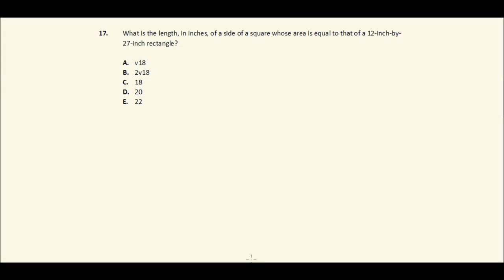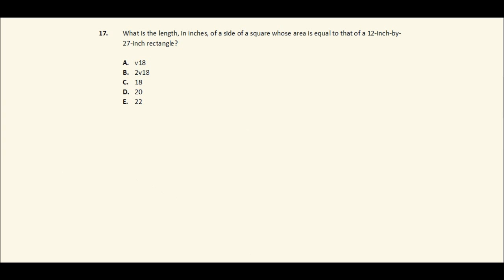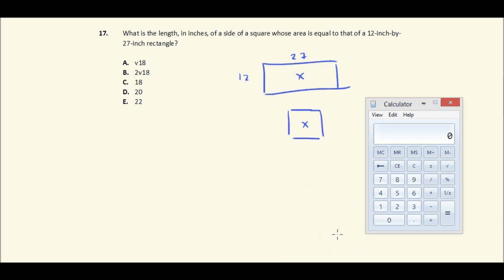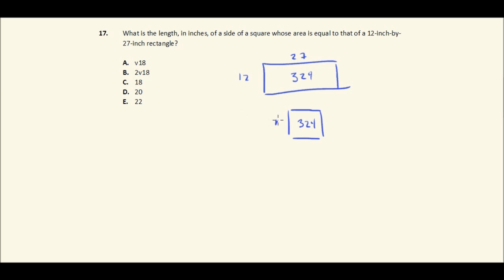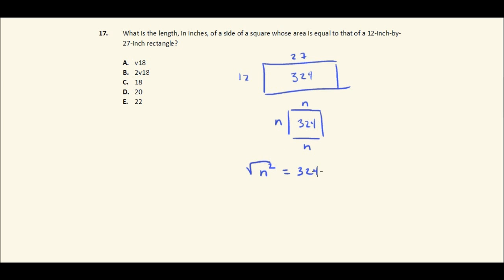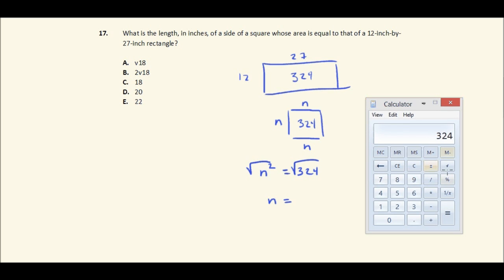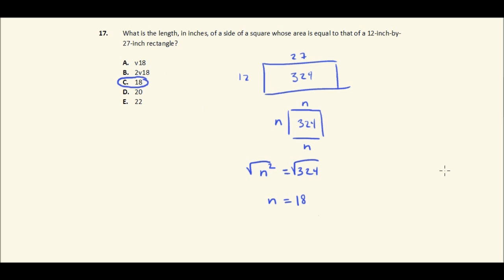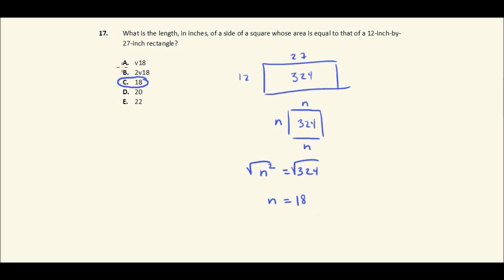ACT Math Practice, Question 17: Conversion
Walk through explanation and answer for a typical 18th question on the ACT Math section. Topics: arithmetic, geometry, conversion.